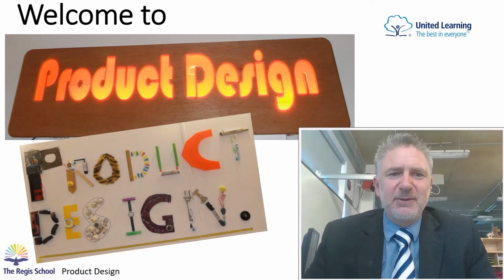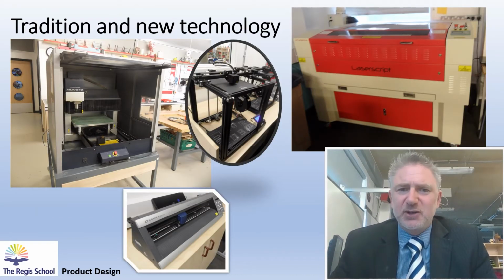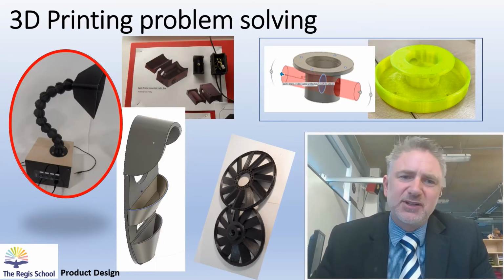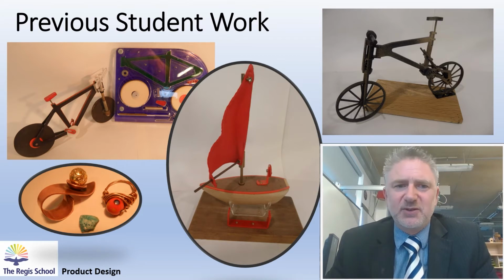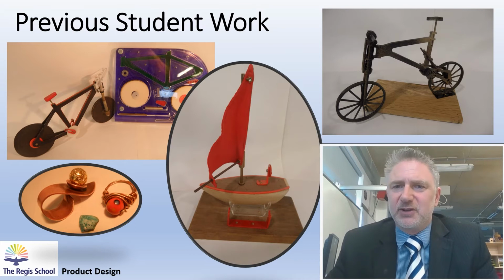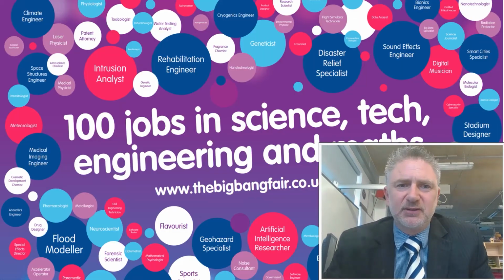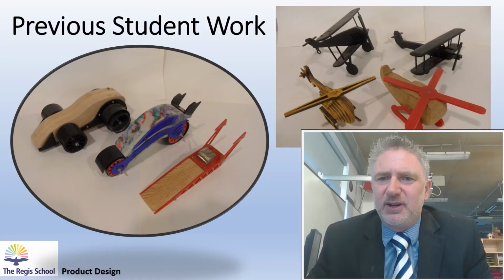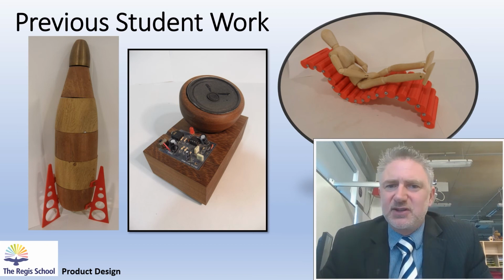GCSE Product Design